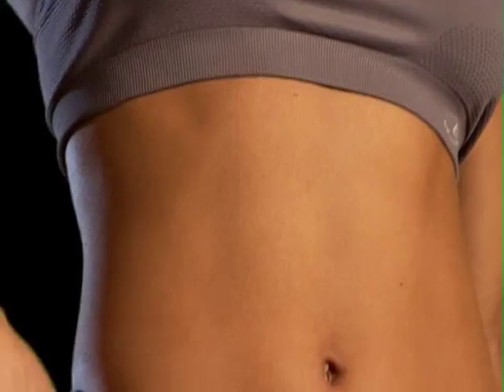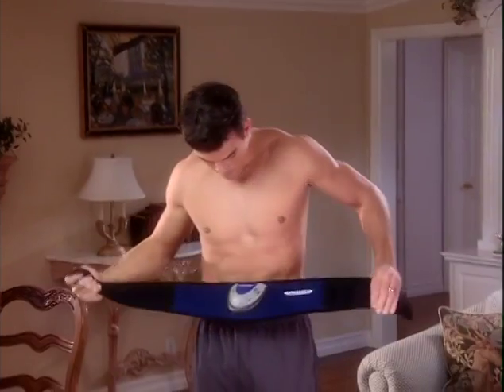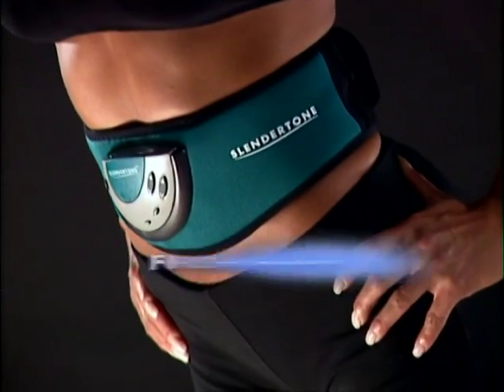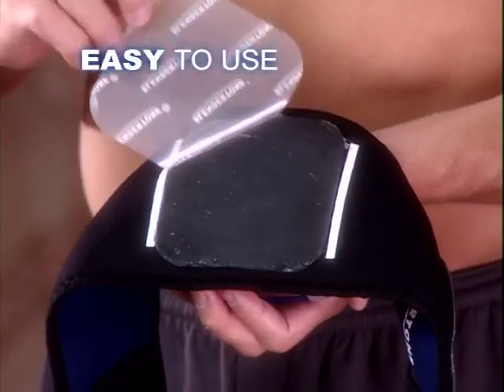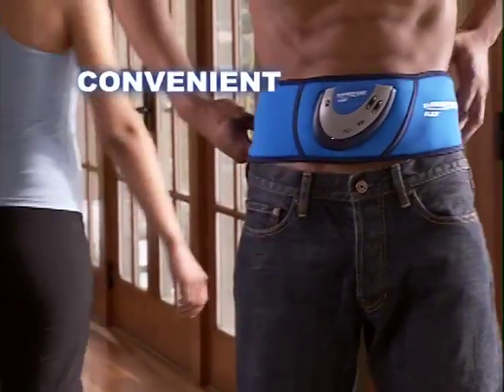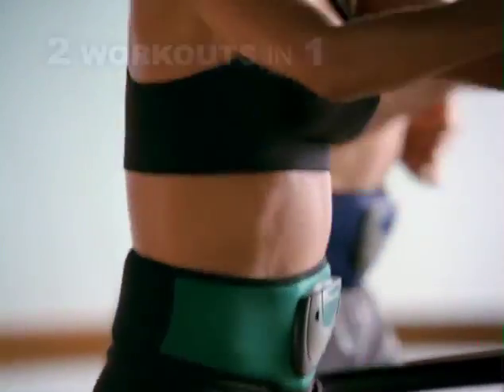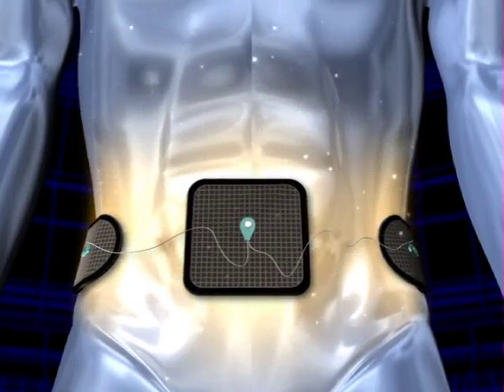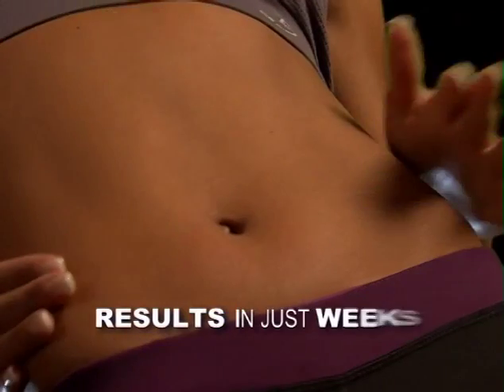Slendertone Ultra Abdominal Muscle Toner at Bed Bath & Beyond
Introducing Slendertone's most powerful abdominal belt. A unique Abdominal Toner that has 10 progressive toning programs and now intensity levels that go up to 130.